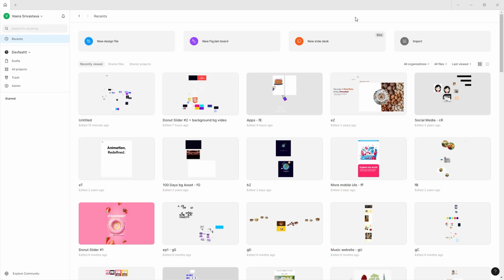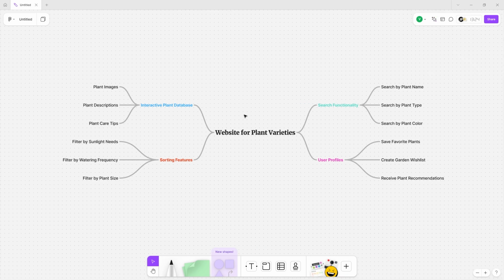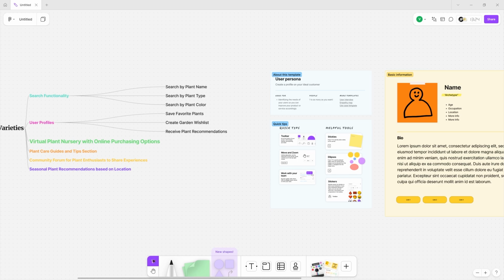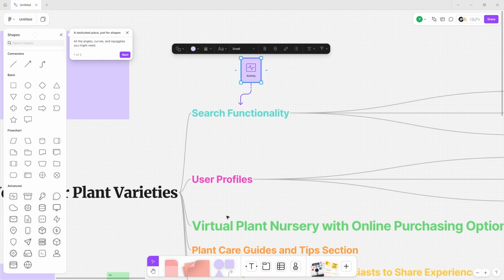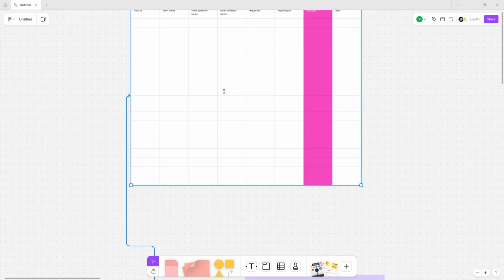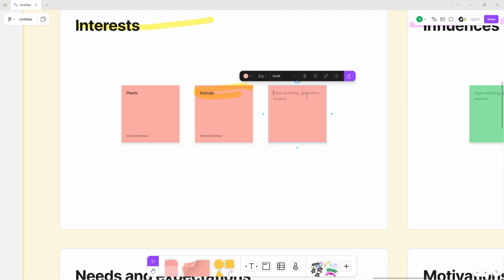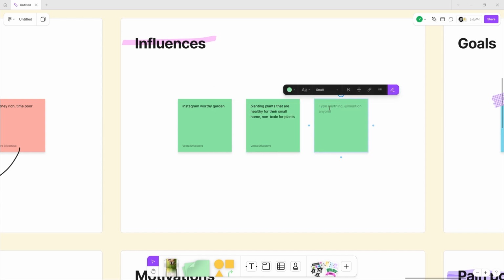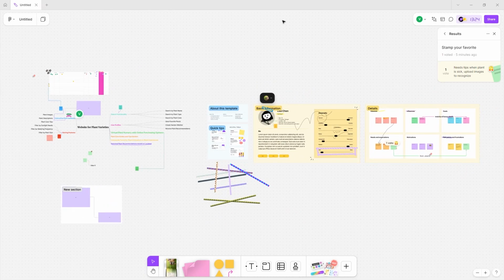The World's Simplest FigJam Crash Course - 2025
Struggling with FigJam? Not anymore. This crash course makes FigJam so easy, it feels like cheating—but it’s 100% legit! Whether you're a UI/UX designer, product manager, or just getting started, this step-by-step guide will have you mastering FigJam in no time.

🔥 What You’ll Learn:
✅ The basics of FigJam in minutes
✅ How to speed up your UI/UX workflows
✅ Pro tips to collaborate like a boss

No fluff. Just quick, practical lessons to get you working smarter—not harder. Hit play and let’s go!

This is episode 3 of the Tech Stack Sprint  ⚡ where we take the technogies powering UI/UX design and break them down into simple crash courses.

CHAPTERS:
00:00 Introduction to Fig Jam and its uses
00:25 Getting started with Fig Jam UI and tools
01:56 Using AI to generate mind maps
04:00 Styling mind maps and color coding
05:23 Templates and user persona creation
07:05 Comments and collaboration features
08:23 Bottom bar tools: select, font, links
10:10 Navigation and annotation tools
12:29 Washi tape and eraser tool usage
13:28 Sticky notes and shapes for brainstorming
14:26 Advanced shapes and flowcharts explained
16:40 Adding text and free ideas
17:38 Sections and tables for database design
20:36 Stamp feature for feedback and voting
21:48 Stickers, pins, and visual cues
23:07 Creating detailed user personas
25:36 User needs, motivations, and pain points
29:02 Linking goals, influences, and frustrations
30:57 Summary of app planning and Fig Jam features
31:27 Voting feature for team decision making
33:35 Finalizing features and project organization
34:32 Course conclusion and call to action

Figjam Crash Course 2025
FigJam for complete beginners
FigJam ui/ux design course
FigJam web design course
FigJam crash course tutorial
web design tutorial
brainstorming software
flow chart software
mind map software
wireframing software tutorial
wireframing crash course
complete website design for beginners
ui design course for beginners
Exaclidraw web design course
complete figma web design course for beginner